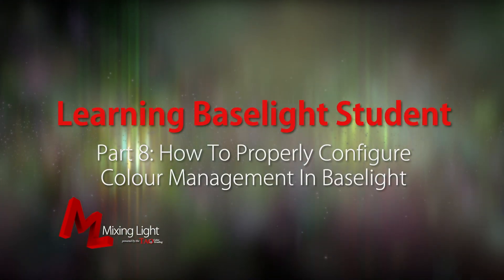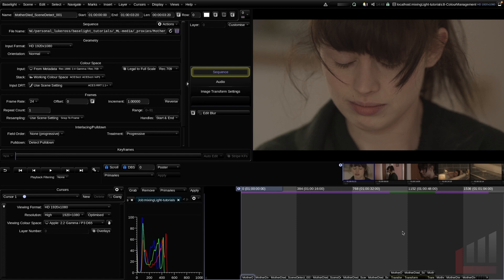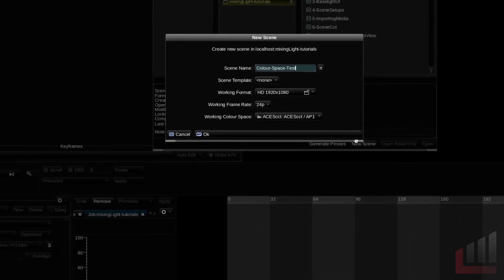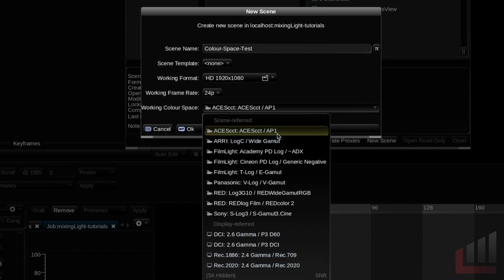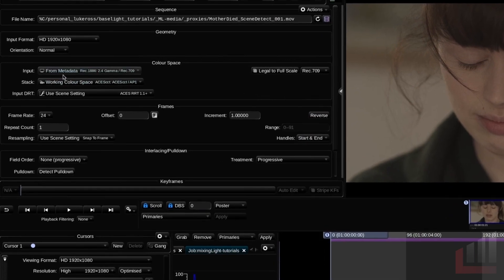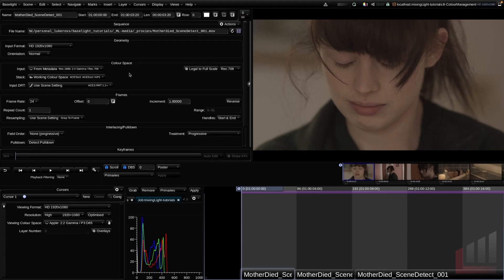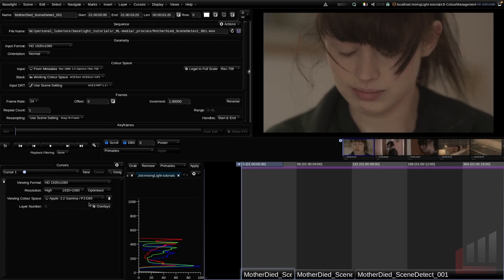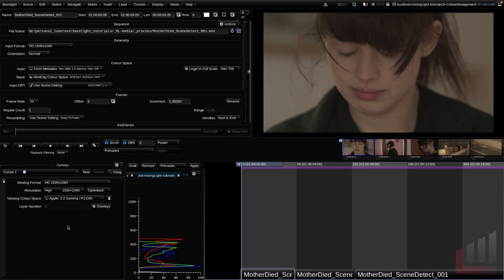Learning Baselight Look #8 - Understanding Baselight Look's Colour Management Framework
(note: Baselight Student was renamed Baselight Look as this series was being released - but everything in this series still applies)

In Part 8,  we'll learn the basics of Baselight’s colour management framework, Truelight Colour Spaces. Specifically, we’ll dig into three colour space options that are essential to understand and set up correctly when colour grading in Baselight: Working Colour Space, Input Colour Space and Viewing Colour Space.

and learn from seasoned professionals.